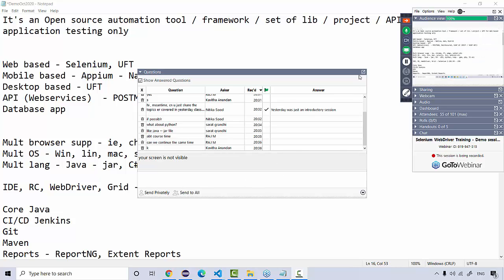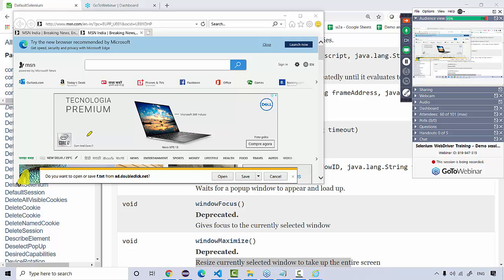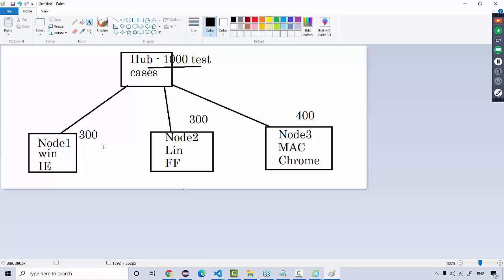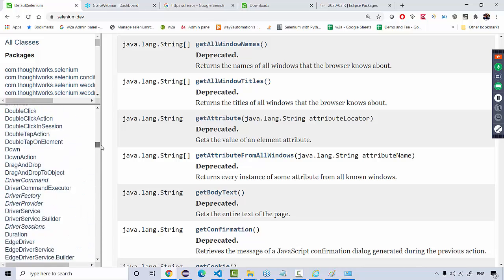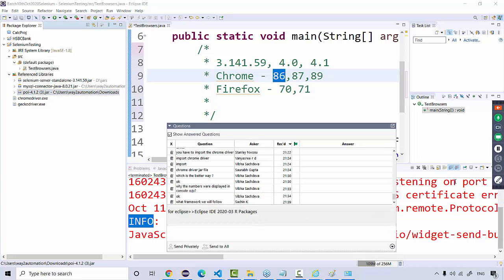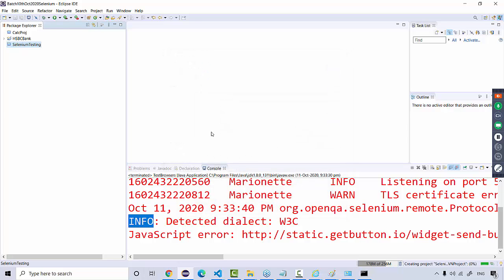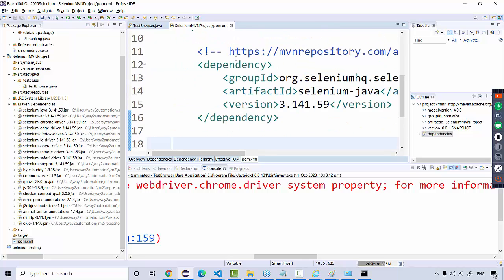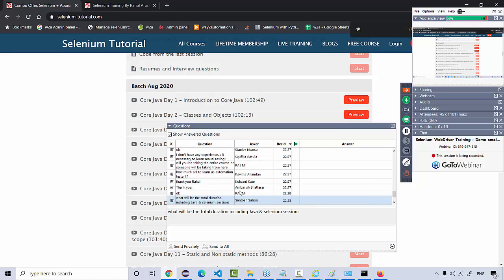Selenium WebDriver - Batch Oct 2020 - Demo session Day 2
Way2Automation - Lifetime Membership Club - FREE ACCESS TO ALL LIVE CLASSES and 15+ most demanding automation courses.

Here are some of the Ongoing Live trainings which we are conducting at the moment (You can join all these batches for FREE with Lifetime Membership Club offer):

1. Selenium with Core Java (Duration: 3 Months, Sat & Sunday 2 hours each)
2. Selenium with Python and ROBOT Framework (Duration 2 Months, Sat & Sunday @8:30 PM IST)
3. API Automation with Python and DJango Framework (Duration 2 Months, Sat & Sunday @6:30 PM IST)
4. Rest Assured & POSTMAN API Manual + Automation Testing (Duration 2 Months, Sat & Sunday @8:00 AM IST)
5. JMeter Performance Testing  (Duration 1.5 Months, Sat & Sunday @10:00 AM IST)
6: SQT - Software Manual Testing - (Duration 1.5 Months, Sat & Sunday @8:30 AM IST)
7: ROBOT Framework for UI and API Automation - (Duration 2 Months, Sat & Sunday @10:00 AM IST)

Once done you will be added to the Group and will start receiving meeting invites for All Ongoing batches and access to the complete video library.